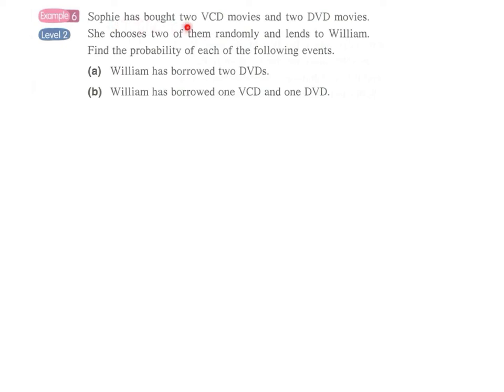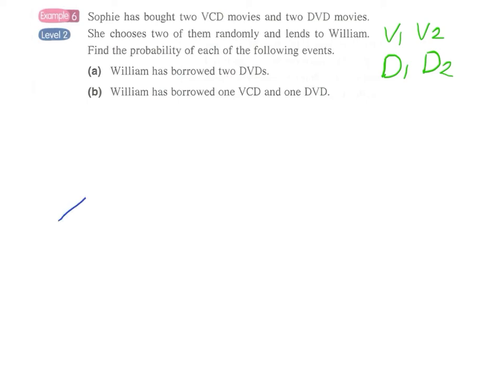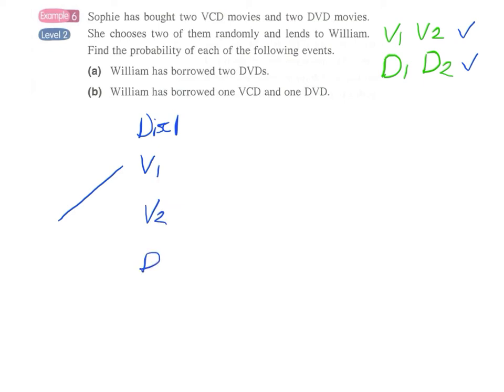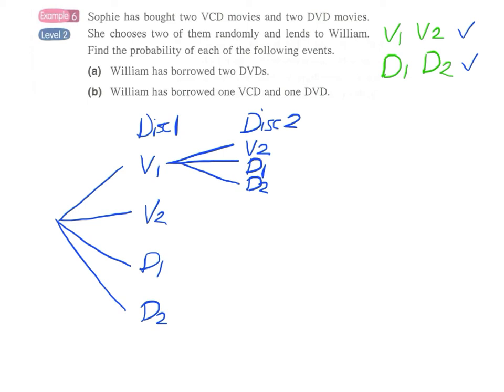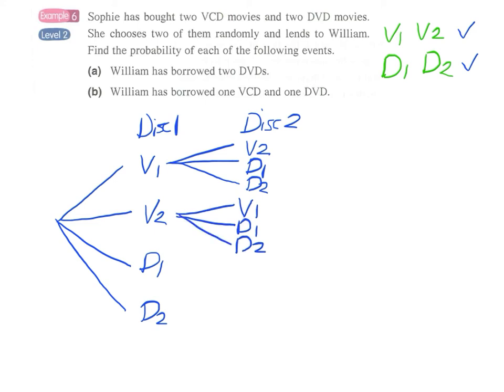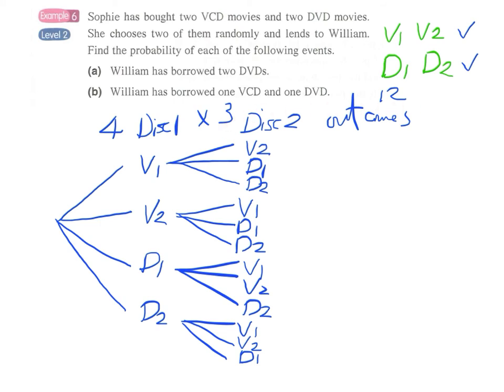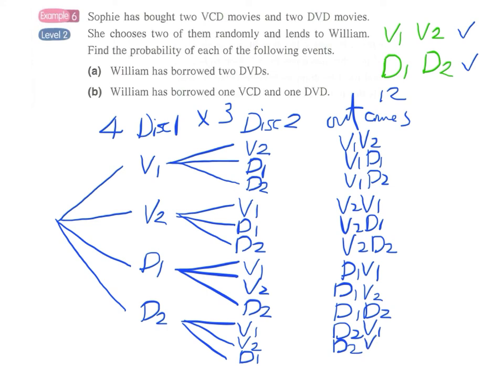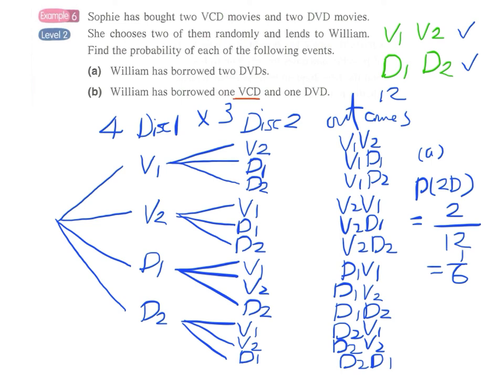5.2c Example 6